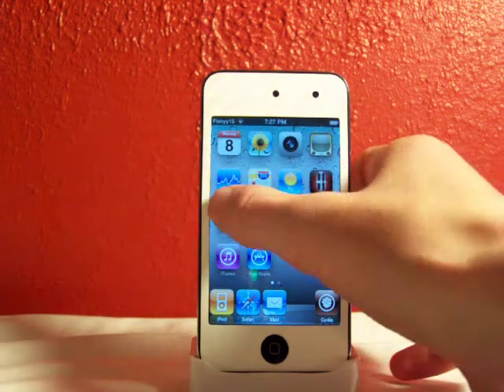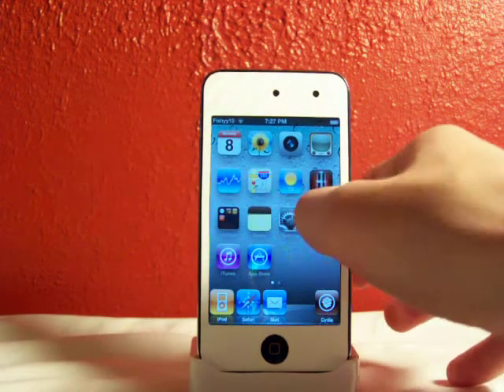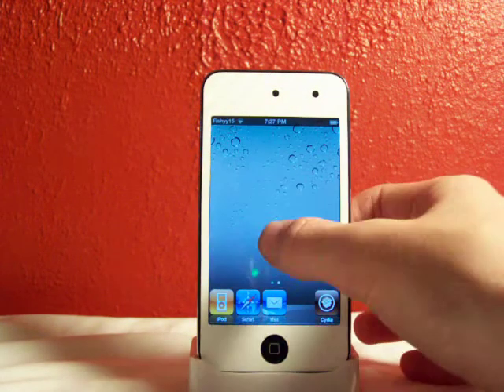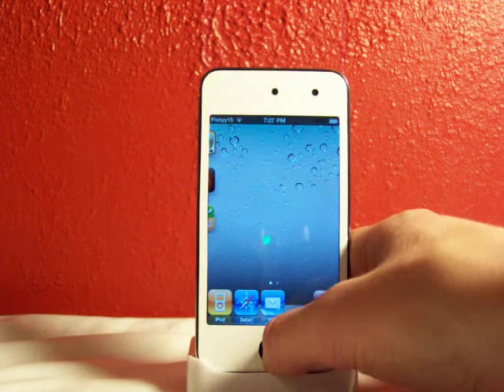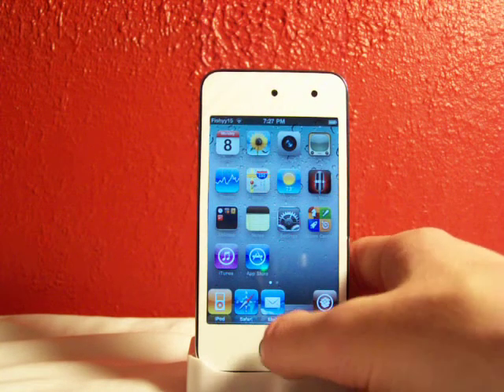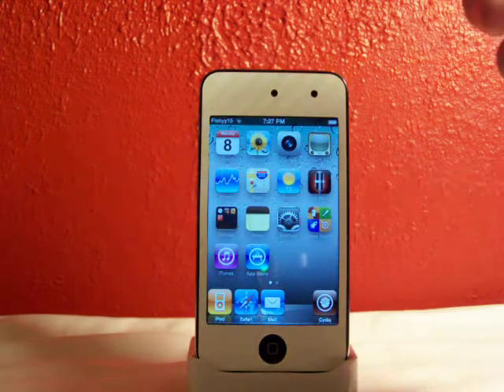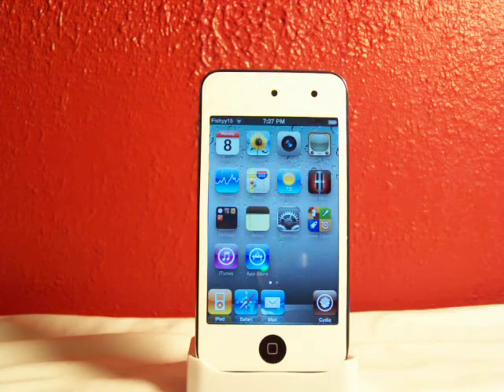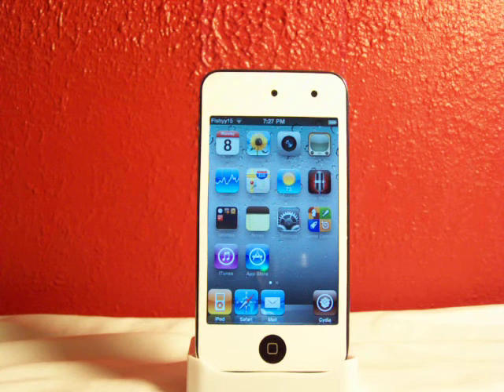NoSpot iPhone, iPod Touch and iPad Tweak! (iOS 4.x)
NoSpot does exactly what it says, disables spot search on your Springboard!